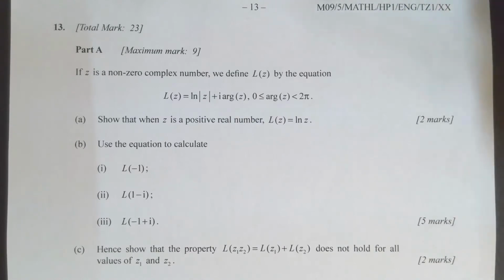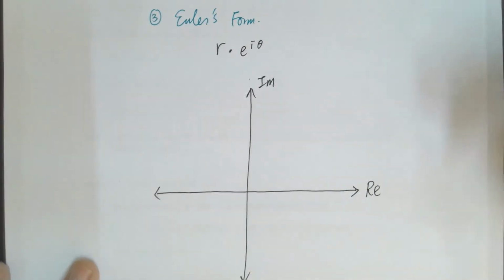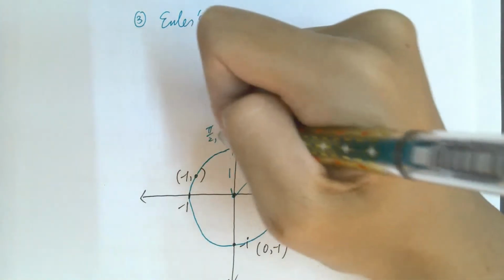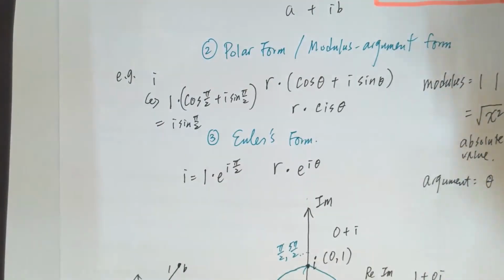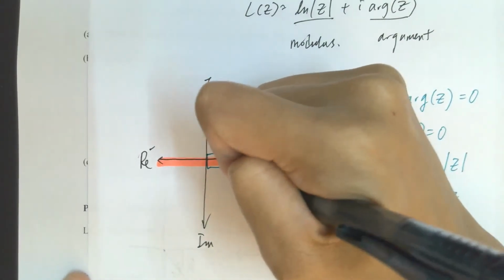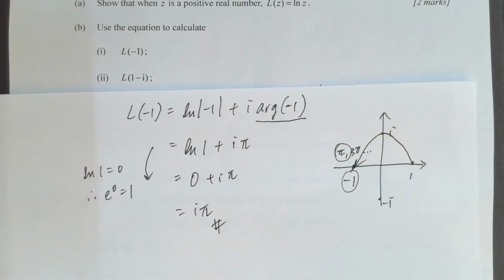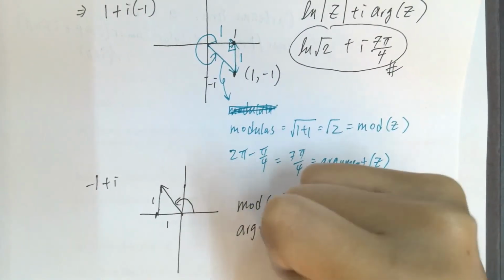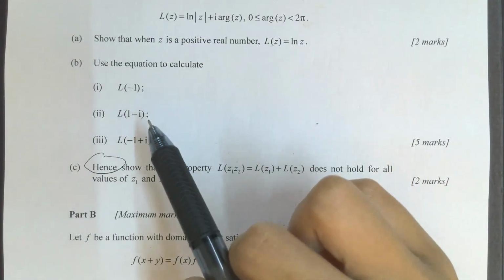IB Math HL AA/AI Forms of complex numbers (May 2009 paper solution)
IB Math HL May 2009 TZ1 Paper 1 Q13
Complex numbers
Video explanation of solution & review of the forms of complex numbers
Analysis and Approach/Interpretation and Application syllabus